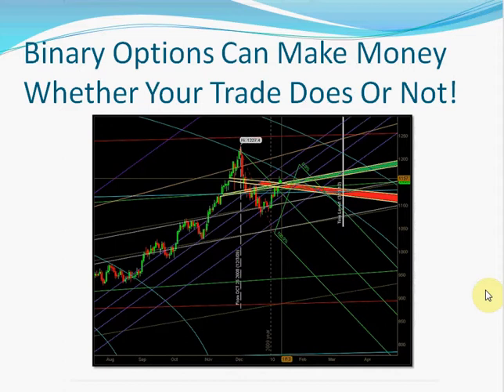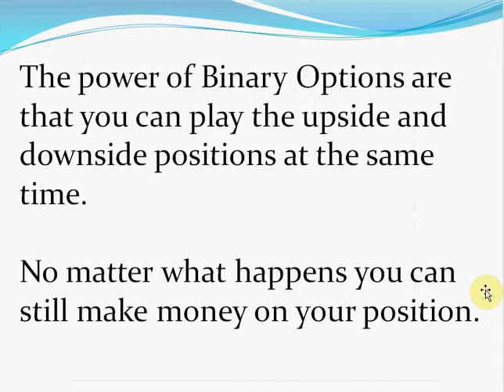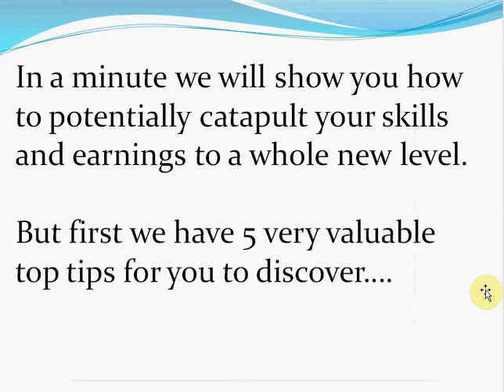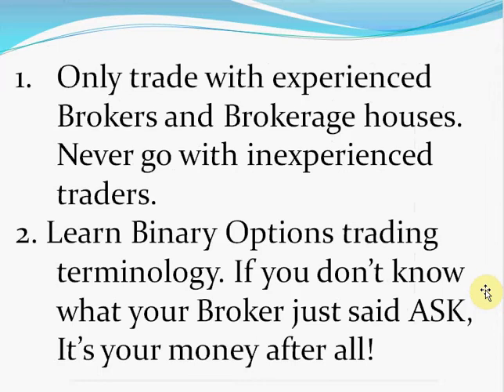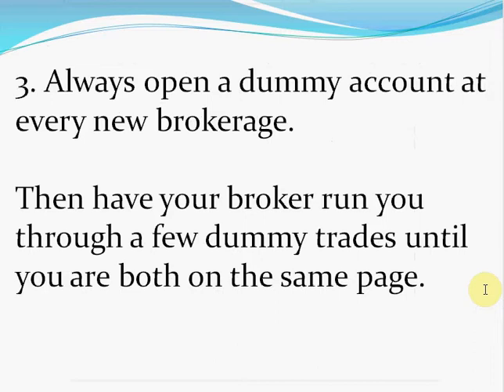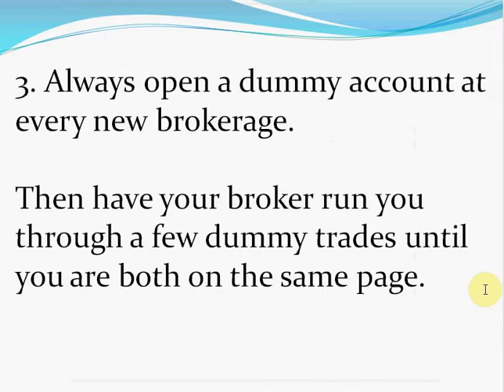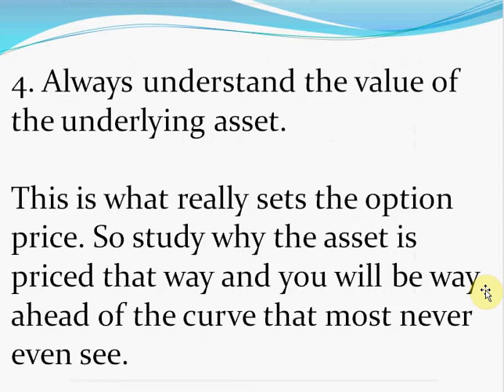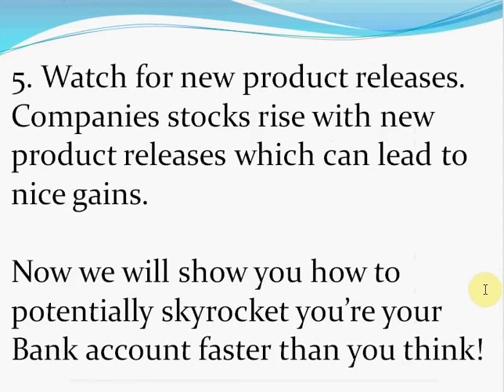5 Top Tips - How To Use A Binary Options Trading System And Brokers To Explode Your Wealth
To Discover How To Use A Binary Options Trading System And Brokers To Explode Your Wealth. You will be able to follow a top trader live over their shoulder and see profitable trades being made right before your eyes.